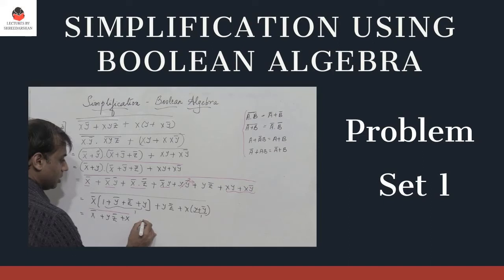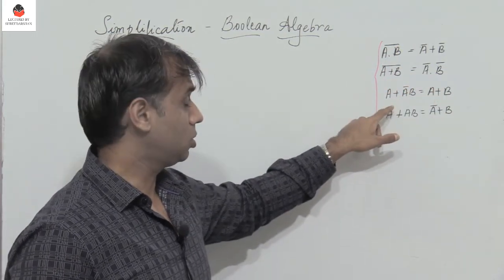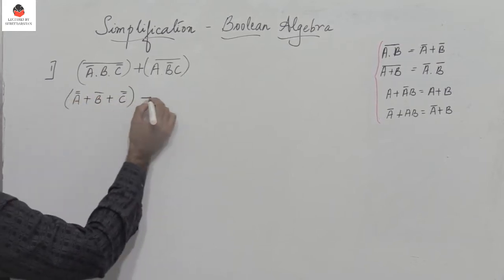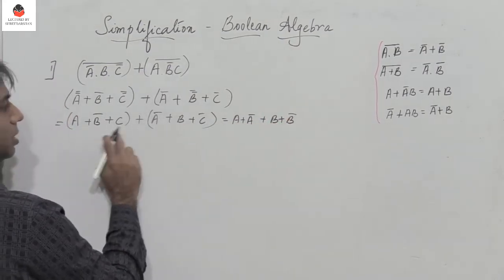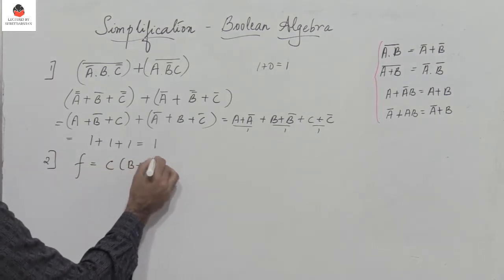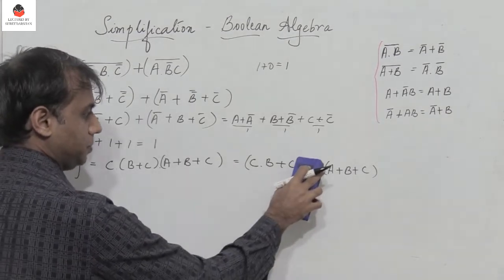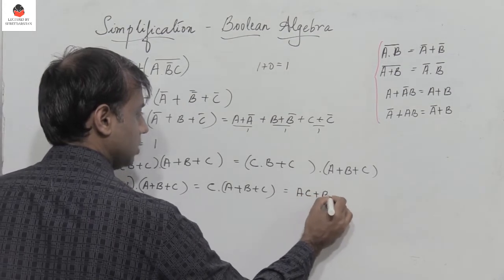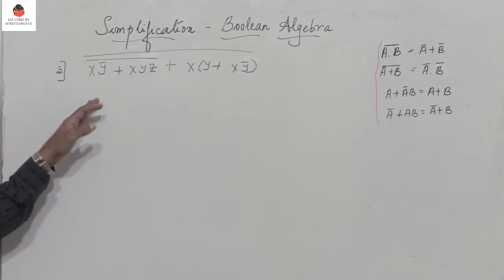Simplification using Boolean Algebra - Problem Set 1 | Digital Logic | Digital Electronics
Simplification using Boolean Algebra -  Problem Set 1

Digital Electronics, Boolean Algebra, ECE, VTU, Electronics Engineering, GATE, Digital Logic, Digital Electronics,